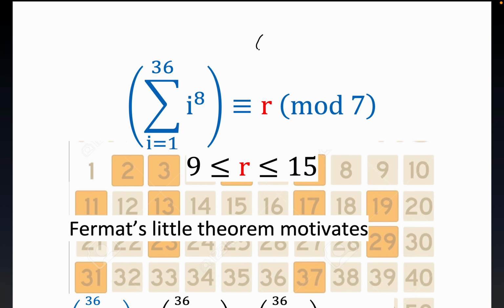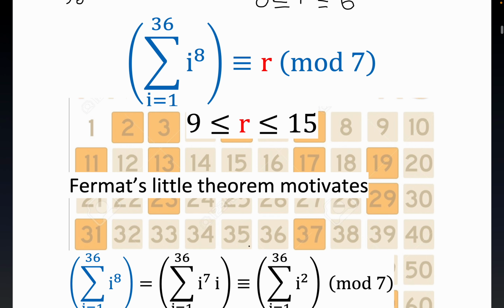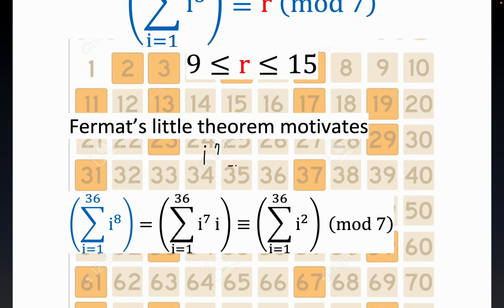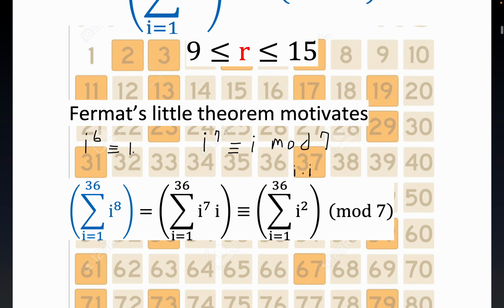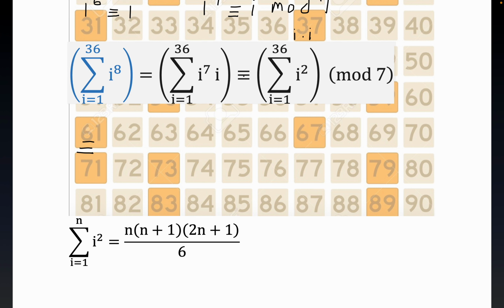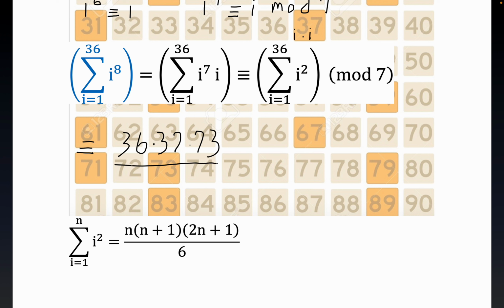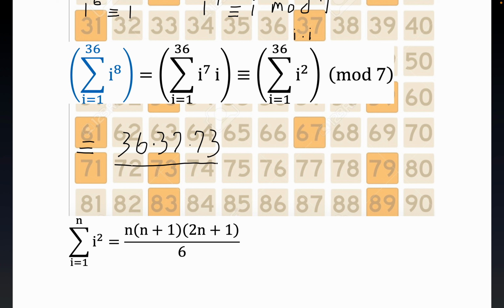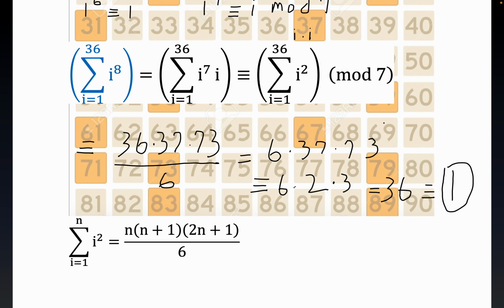(∑(i=1 to 36) i^8 ) ≡ r (mod 7), 9≤ r ≤15, Fermat's Congruence Reduction Tool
Related to this problem is Fast Exponentiation which was covered  in the graduate course Math 5330  Congruence(modular arithmetic) Notes Spring 2018  University of Minnesota at Duluth. The professor, as a pedagogical aim I presume, chose not to relate the number theory content to abstract algebra. See the commentary of Junaid Aftab and Robert Israel for convincing arguments for why or why not elementary number theory should precede abstract algebra.
The abstract algebra proof of Fermat's theorem is nothing more than a bijection corollary to Cayley's theorem I think?!(Evan Chen)
The summation notation of the first 36 positive integers each raised to the 8th power would be impossible for a human to evaluate modulo 7 without the invaluable resource of modular arithmetic.

Also the summation of the first n squares results was used  n(n+1)(2n+1)/6 also a frequent formula in the limit definition of the Riemann Integral.